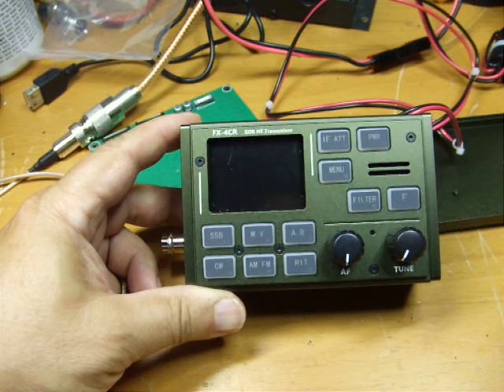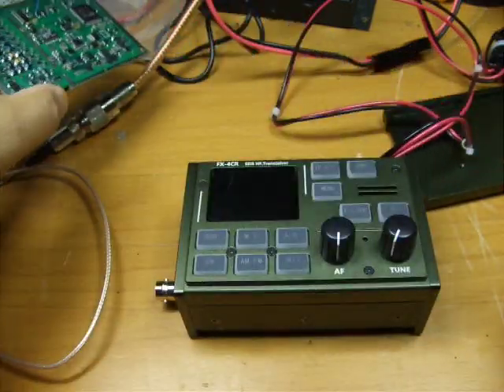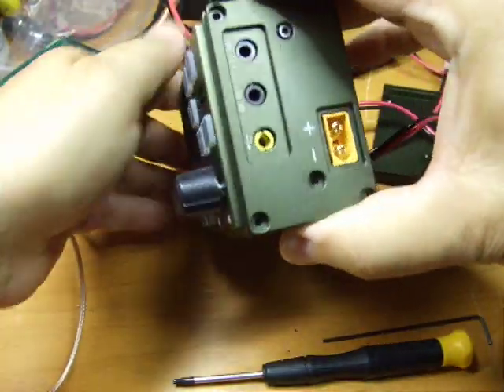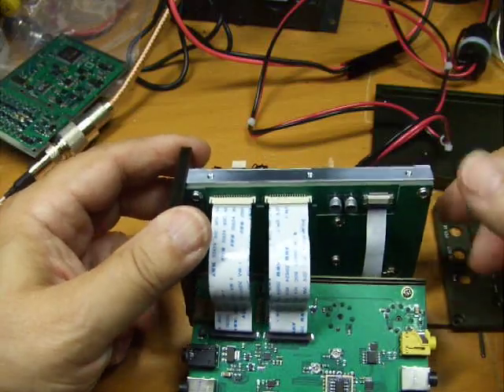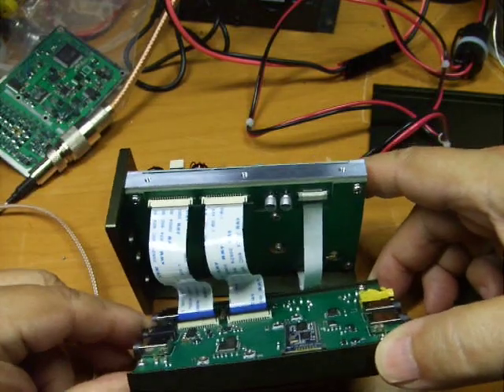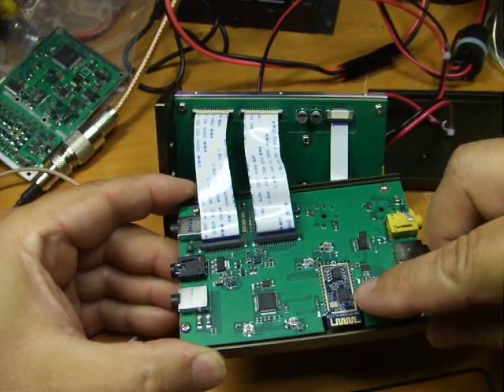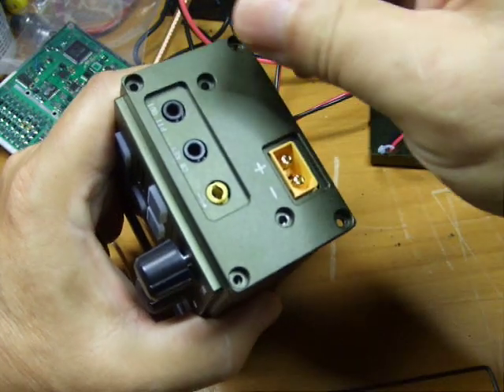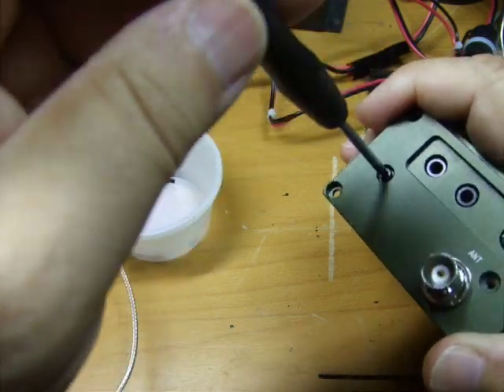FX-4CR is alive and well thanks to BG2FX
The maker sent me a replacement main board for this radio after seeing the failure documented in my prior video. He was correct in his diagnosis as you will see here. You will also get a glimpse of the inside of this compact tranceiver.
Once again, my thanks to BG2FX for his timely response to my problem. Inquiries may be directed to N2GOP at yahoo dot com.